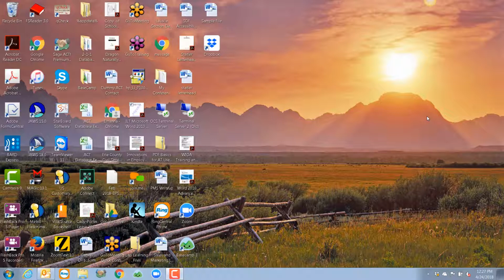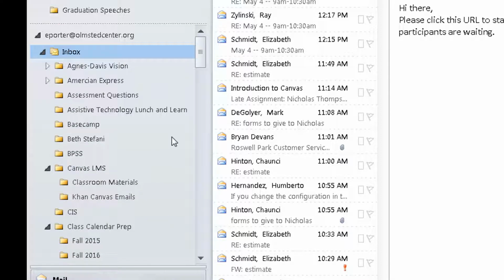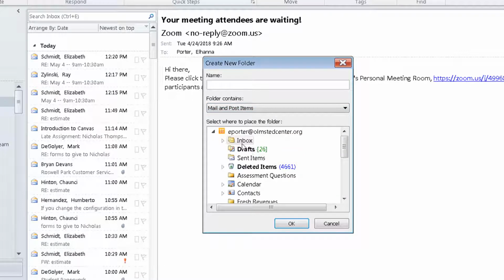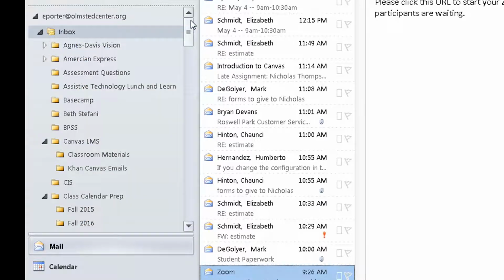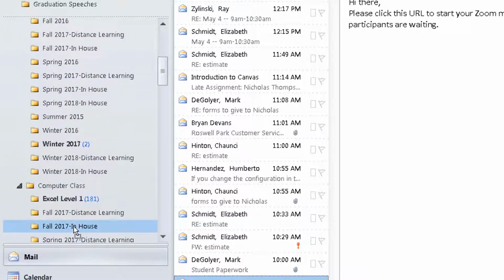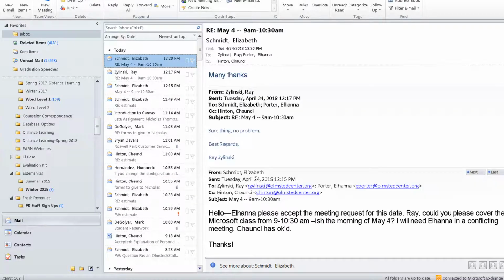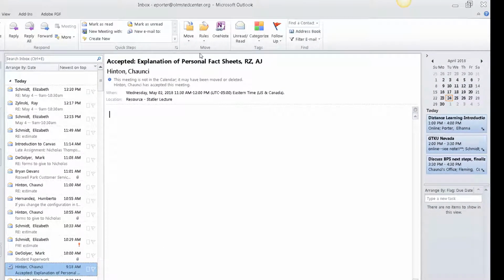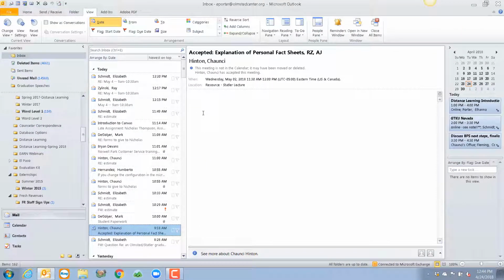Navigating Folders, Messages, and the Reading Pane